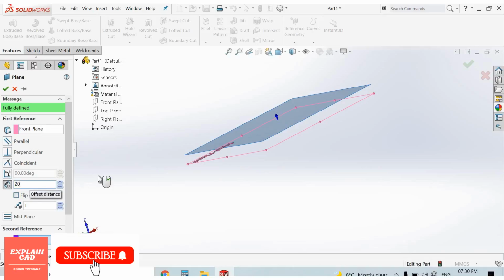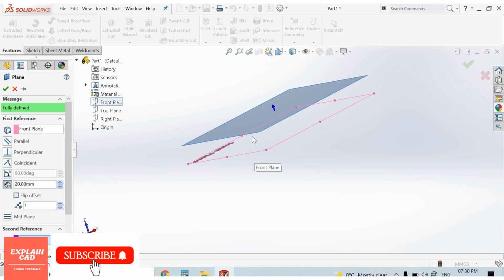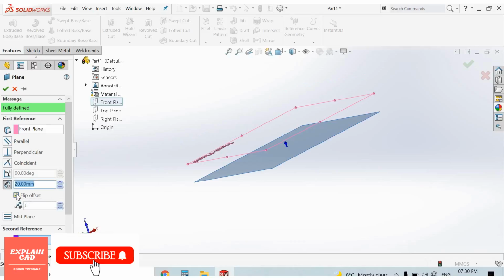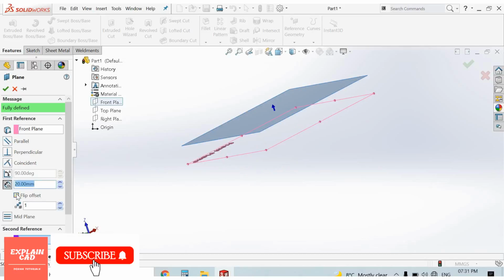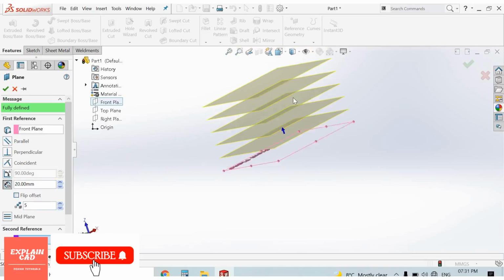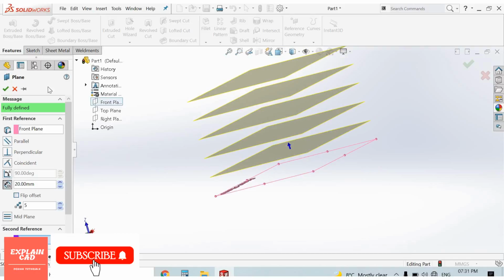SOLIDWORKS TUTORIAL 2022 | HOW TO INSERT PLANE IN SOLIDWORKS | SOLIDWORKS TUTORIAL BY EXPLAINCADSW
IN THIS VIDEO WE WILL KNOW HOW TO INSERT PLANE IN SOLIDWORKS ,

SOLIDWORKS LEASONS
SOLIDWORKS EDUCATION
SOLIDWORKS FOR STUDENTS
SOLIDWORKS FOR MECHANICAL ENGINNERS